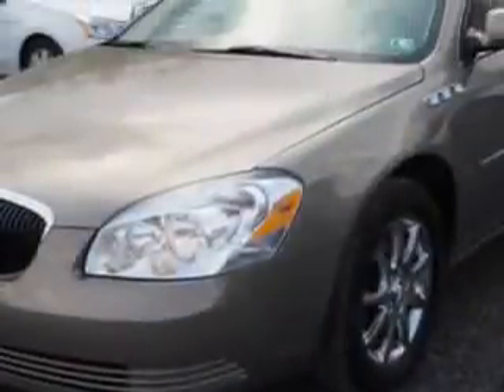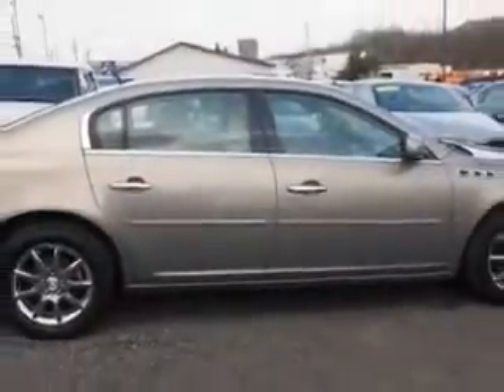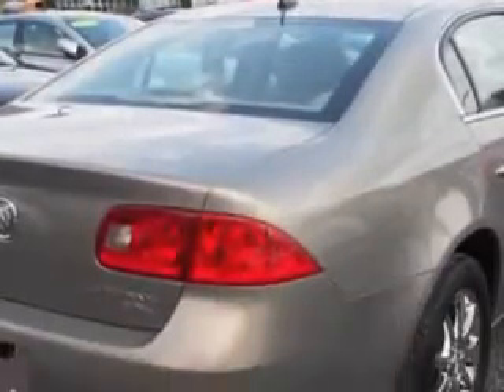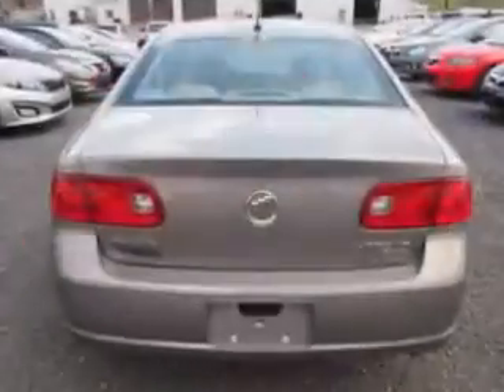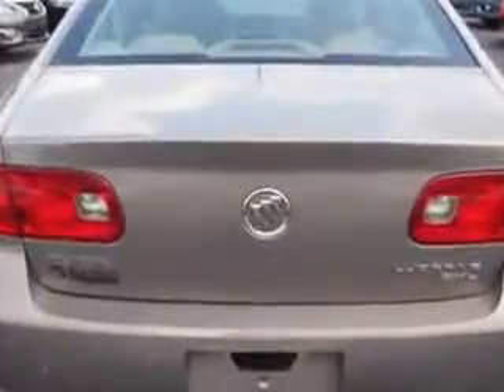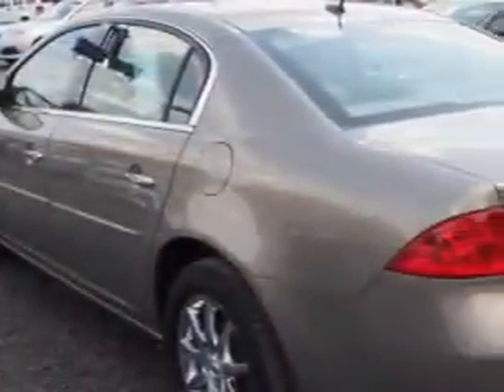2006 Buick Lucerne W & L Subaru Northumberland, PA 17857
Buick Lucerne You will love this  Sandstone Metallic   Buick Lucerne Sedan, equipped with a 6 Cylinder engine and an automatic transmission with 82,425 miles.
MILES: 82,425
VIN:1G4HD57276U188475